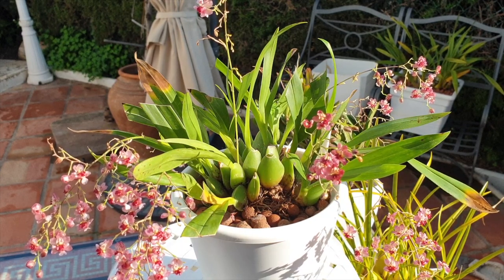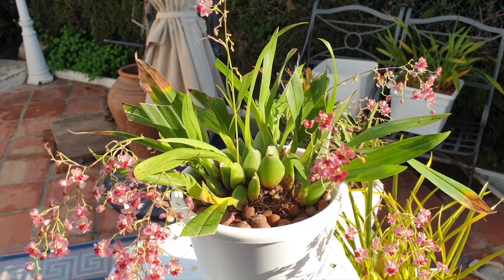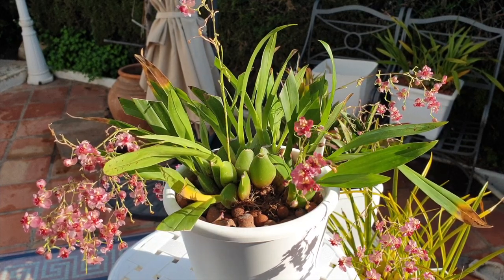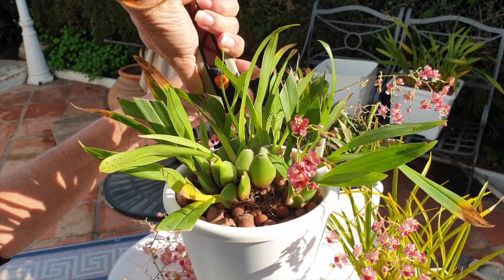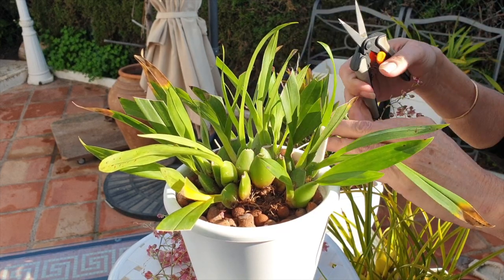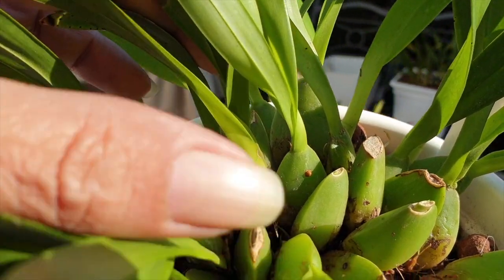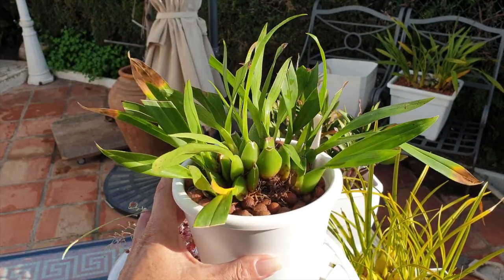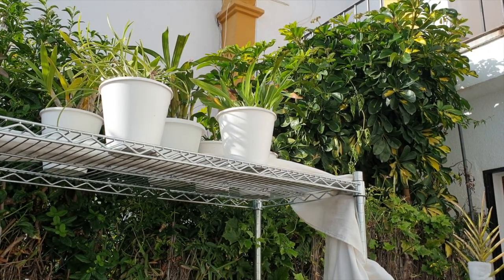ONCIDIUM TWINKLE RESCUE - Next Step | Miniature Oncidium with tight growths 👍🏼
STEP 2: I am going to document the 'against all odds' attempt at rescuing my Twinkle that we removed rot from, recently. While she still has energy, let's take more measures to give her a good chance, and hope for the best!
My environment:
Mediterranean climate, hot summers / mild winters
45% - 85% humidity, with regular airflow
Orchid growing supplies:
               Seramis, Akadama
Water: Reverse Osmosis
Insecticidal Soap
General PPM: 300 Summer, or in active growth
                          150 Winter, RO Water and KelpMax only